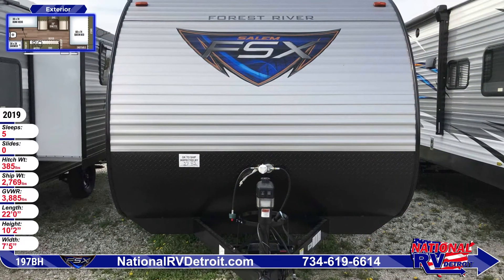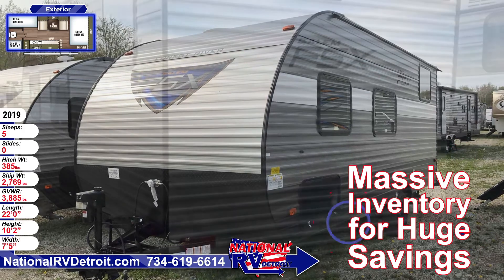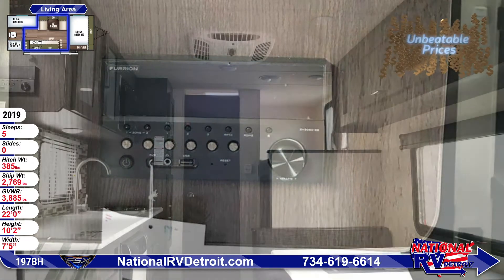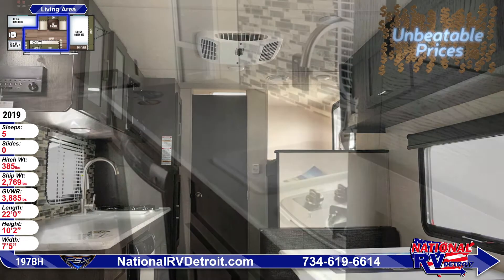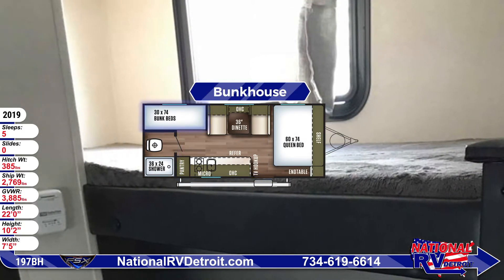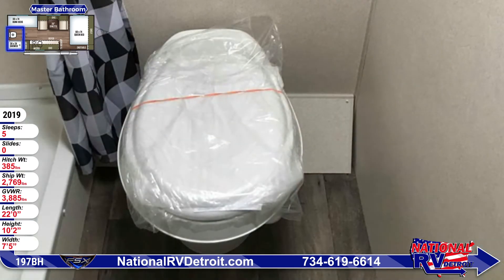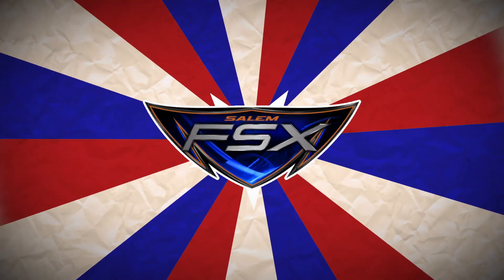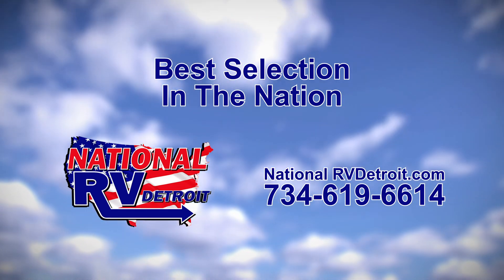2019 Forest River Salem FSX 197BH Travel Trailer For Sale National RV Detroit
Find the 2019 Salem FSX 197BH and the best selection in the nation now or call National RV today at !

Build family relationships with the 2019 Salem FSX 197BH travel trailer from National RV Detroit!

This 22 foot long travel trailer is kept cool with the 13.5K roof mount air conditioner. The 12 foot long patio awning has cold crack and mildew resistant vinyl. Stabilizer jacks keeps the entire trailer stable. There is exterior storage and a spare tire and carrier.

The interior is high enough to stand and walk through with ease. The kitchen has a pantry, a microwave, a sink, a refrigerator, and a 2 burner cooktop. There is an elongated counter and an overhead cabinet. The dinette also has an overhead cabinet above.

There are two twin size beds in the bunkhouse. The beds have soft Teddy Bear bunk mattresses.

Inside the bathroom there is a shower and a foot flush toilet.

The master bedroom features a queen size bed and an end table. There is an overhead shelf above the bed.

Shop at NationalRVDetroit.com. Our inventory is overflowing with the nation’s best brands at the lowest prices—guaranteed! You’ll experience the friendly, knowledgeable service that keeps our customers coming back time and time again.